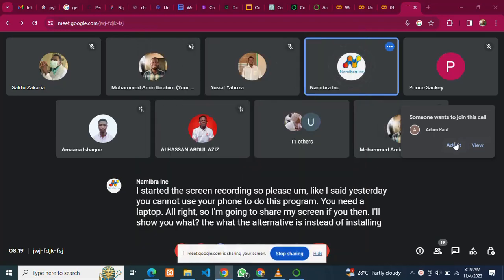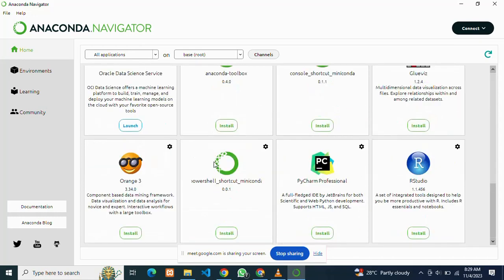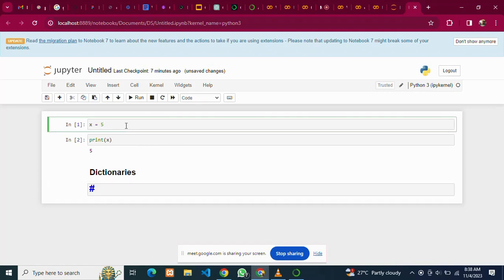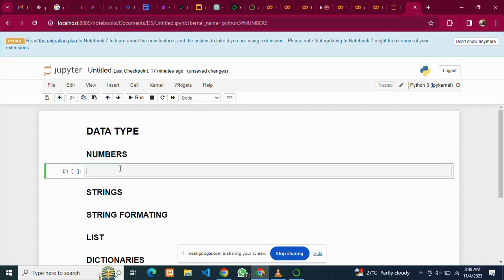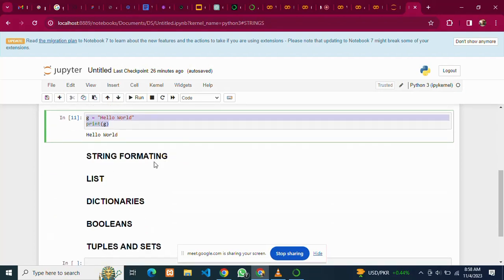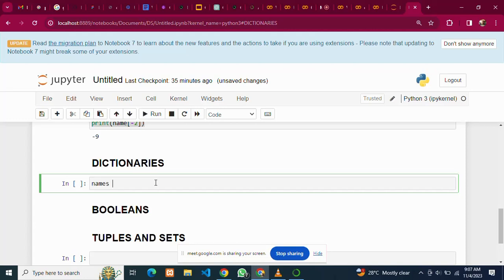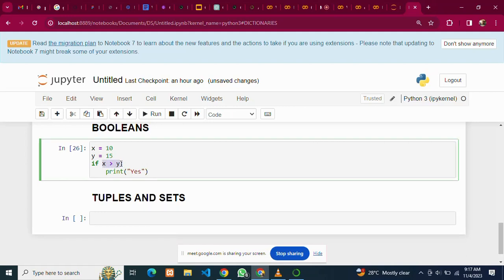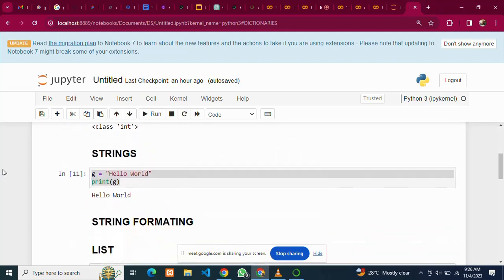01 Codewithamin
This is the lecture video of our first lesson.